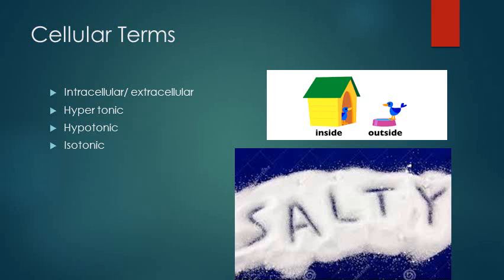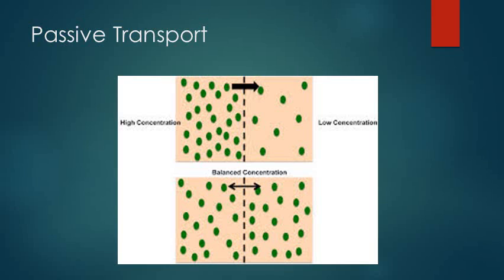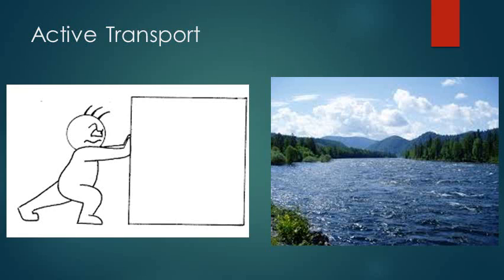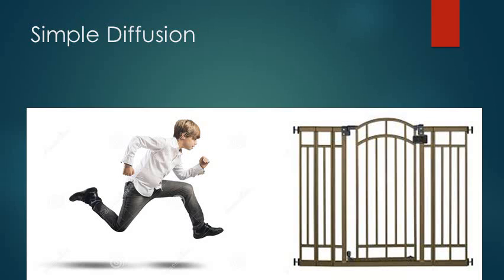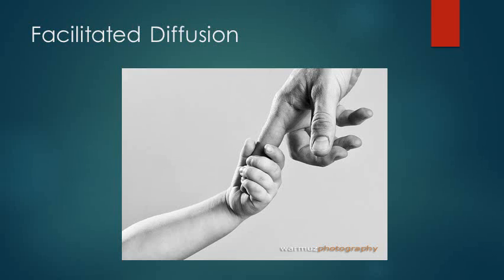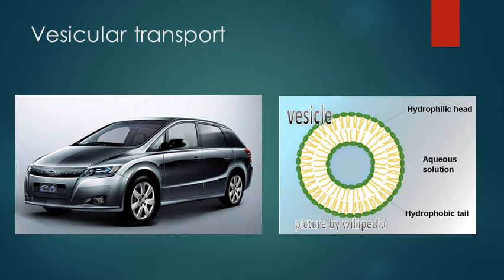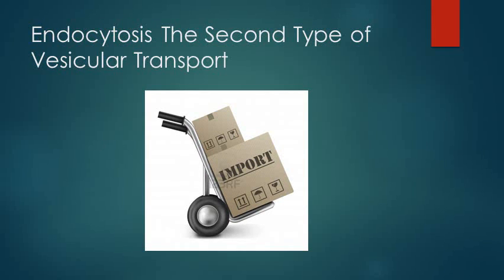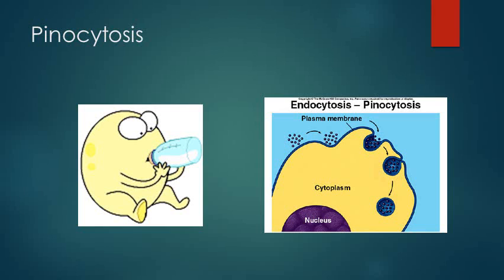Bio Honors video PPT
In this video I will teach you about the process of Cellular Transportation.